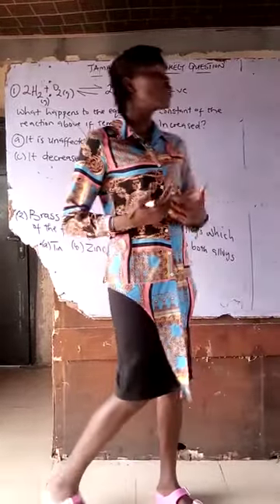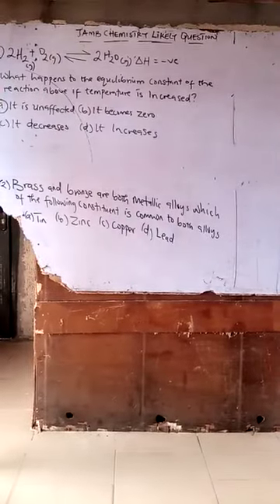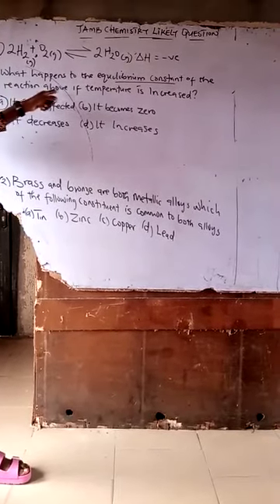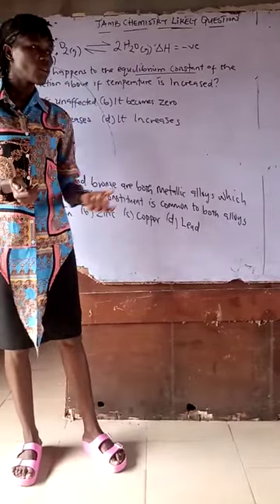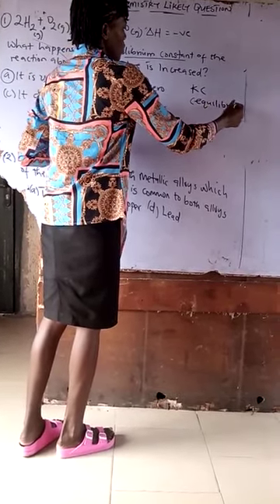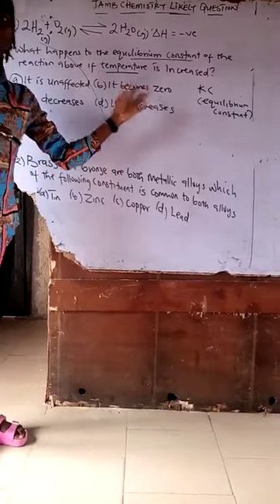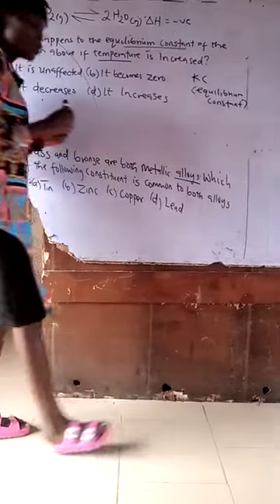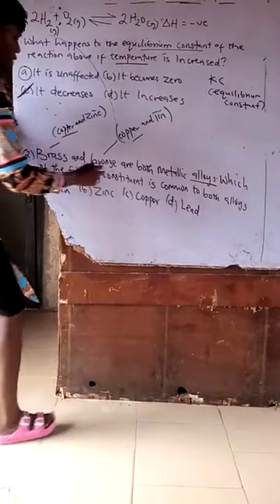Understanding Chemical Equilibrium: Key Concepts and Applications for likely Jamb chemistry exams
This comprehensive guide delves into the principles of chemical equilibrium, covering topics such as Le Chatelier's Principle, equilibrium constants, and factors affecting equilibrium. Whether you're preparing for JAMB chemistry exams or seeking a deeper understanding of this fundamental concept, this resource will equip you with the knowledge and skills needed to excel.